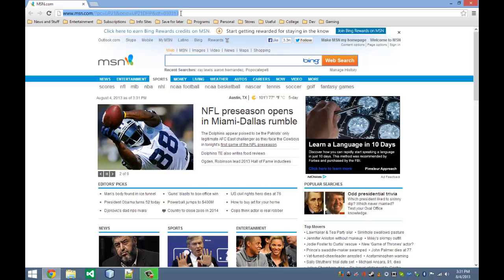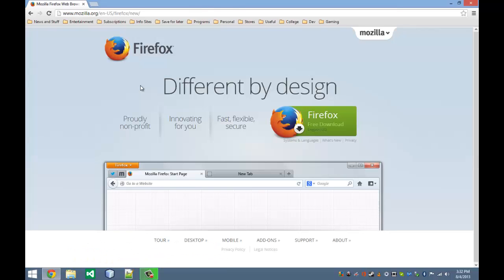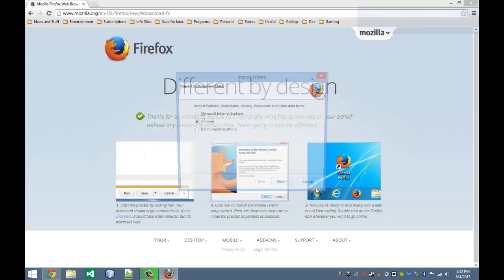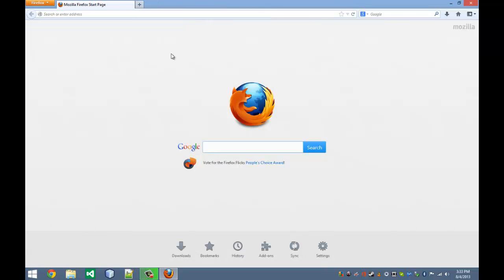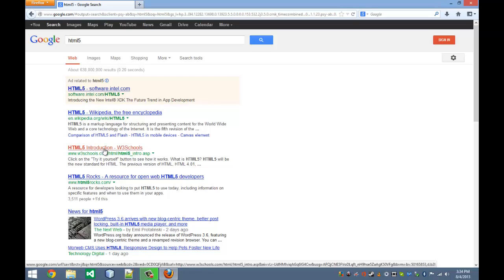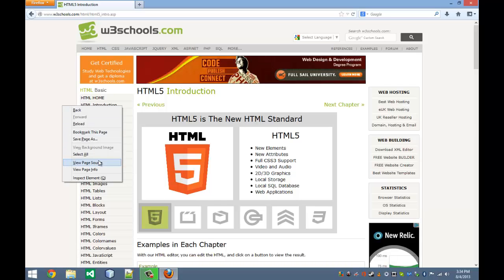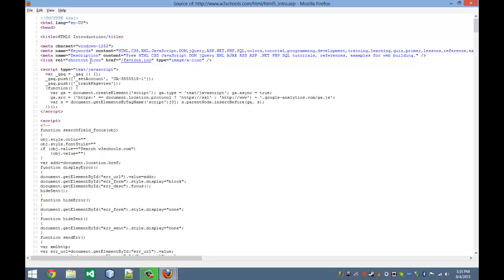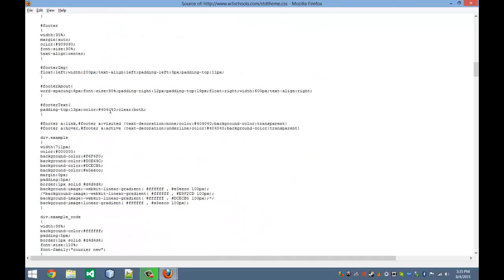► HTML5 & CSS3 Tutorial -- 005 -- Mozilla Firefox (w/ GeekDisorder)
HostGator web hosting and your first month is just a PENNY!

Welcome everyone! Thanks for joining us for Geek Disorder's HTML5, CSS3, and JavaScript / jQuery series! In this video we will be going over how to install Mozilla Firefox and some basics on how to use it.